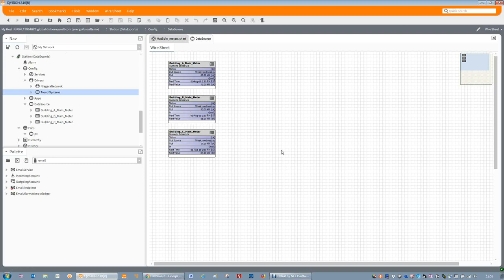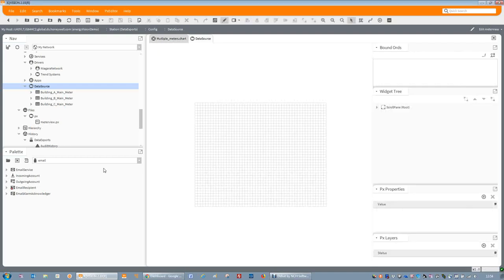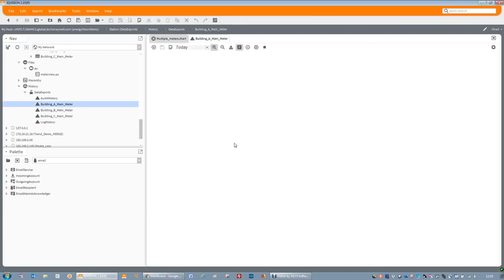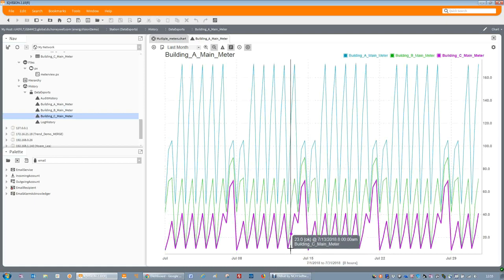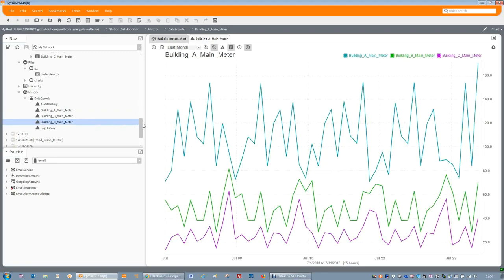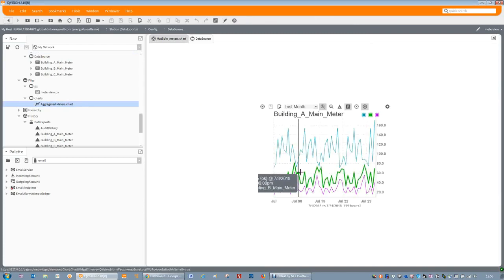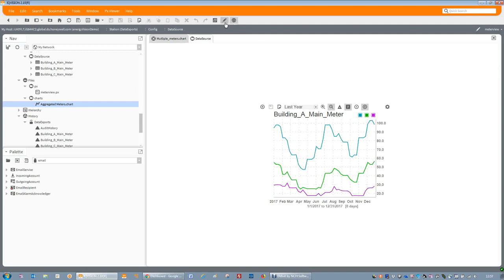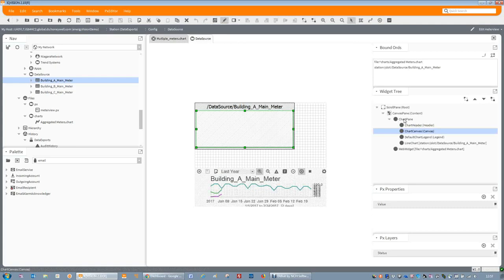Chart display in IQVISION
How to easily present several traces in one configurable window